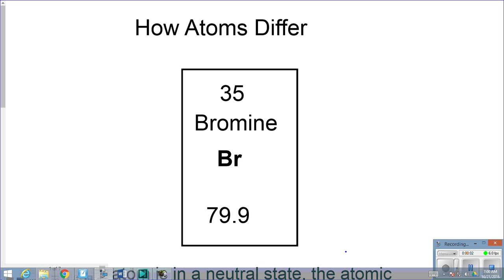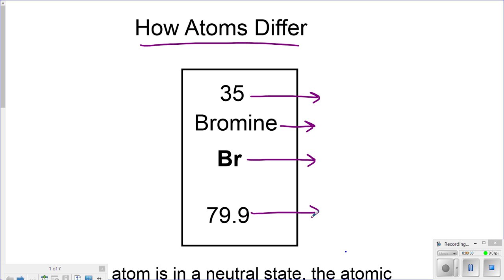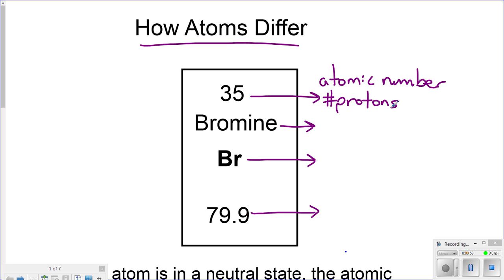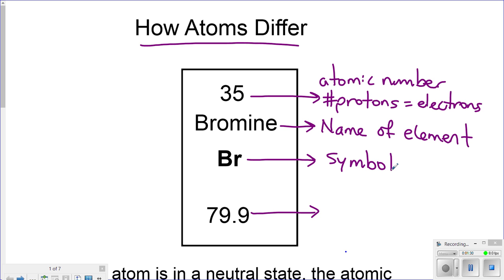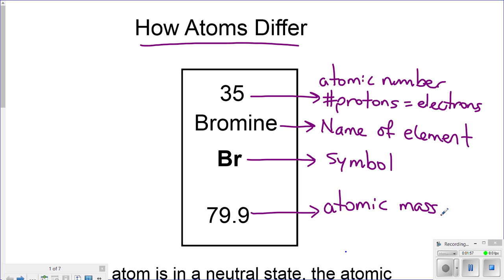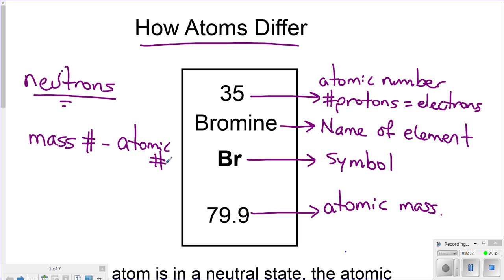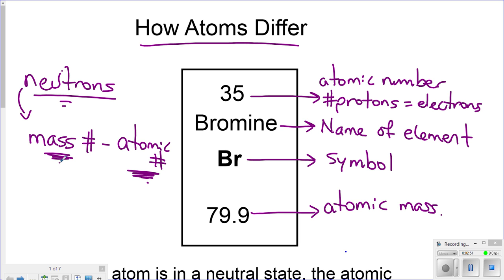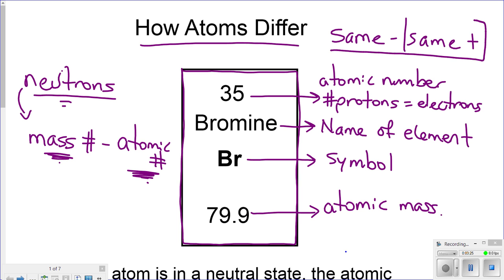How atoms differ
How are atoms different?